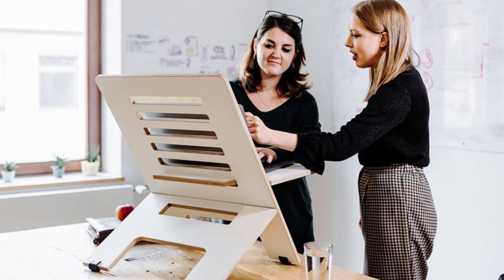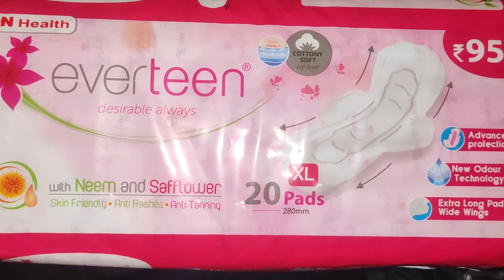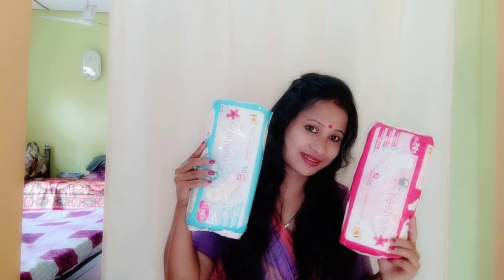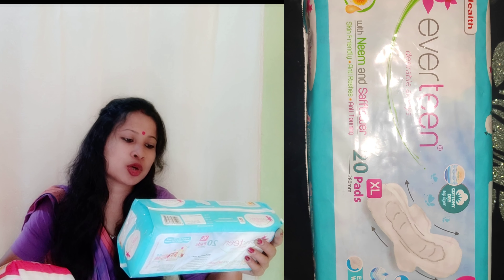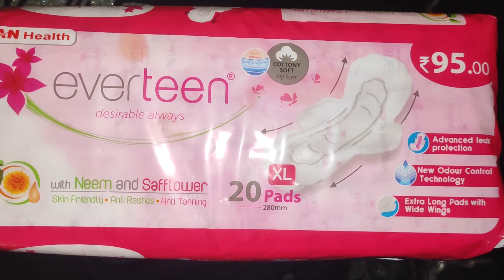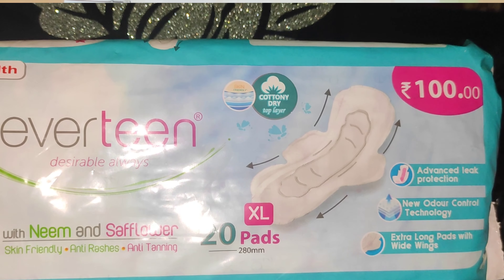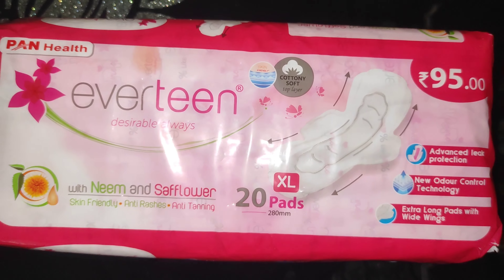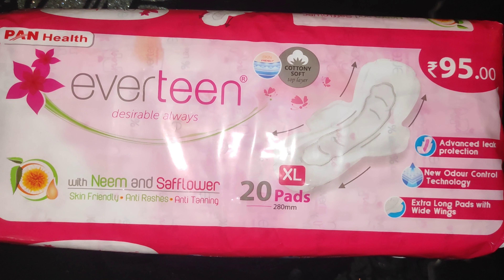মাহেকীয়াৰ সময়ত Skin ত খজুৱতি, infection ৰ বাচি থাকিবলৈ কি pads use কৰিব?The Femina Power Brand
Cottony Soft 20 Pads (Neem Safflower) x1